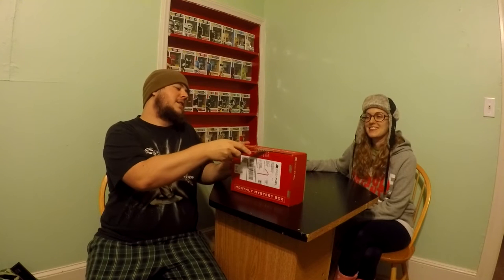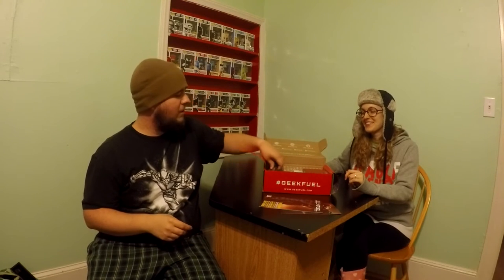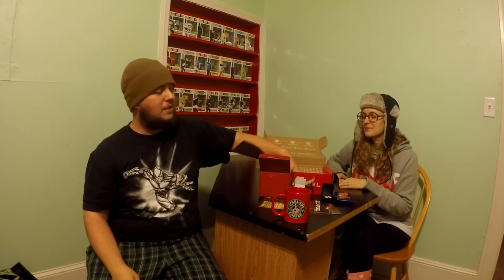Geek Fuel Unboxing January 2016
Billy and Brittany unbox the Geek Fuel box for January 2016!